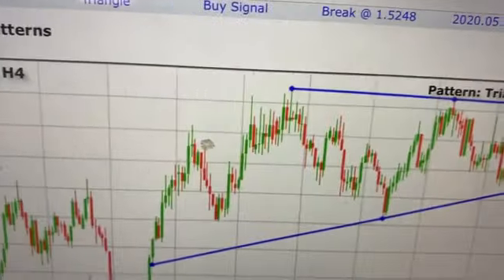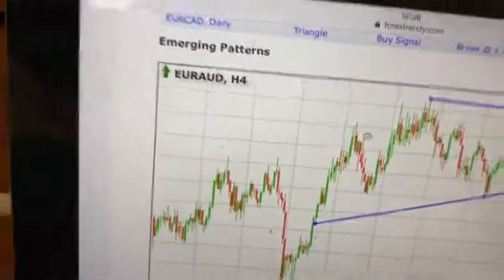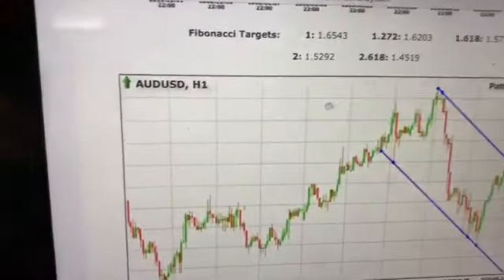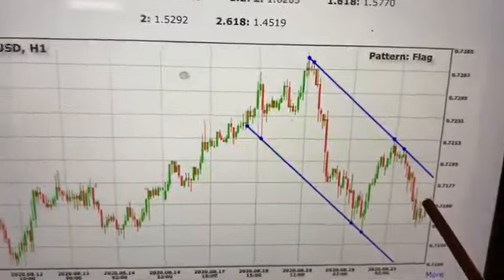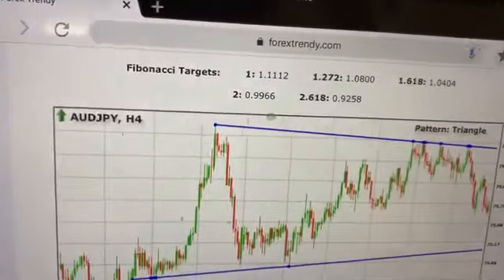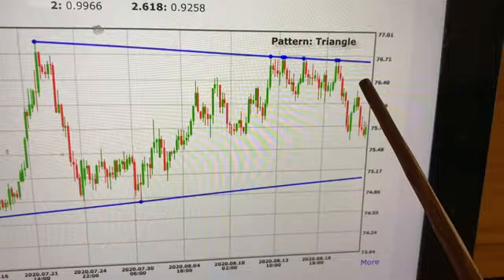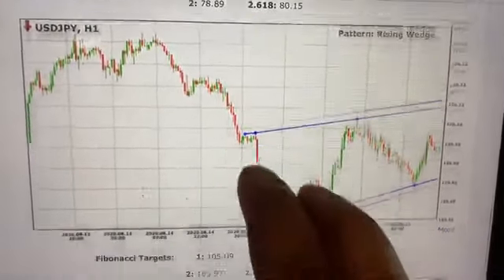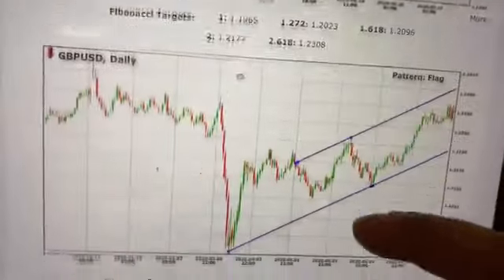$1000 a day Profit by Forex trendy Installation